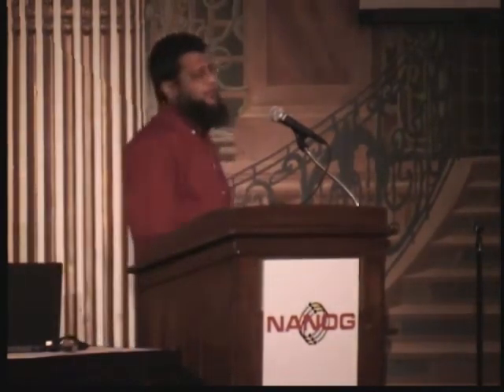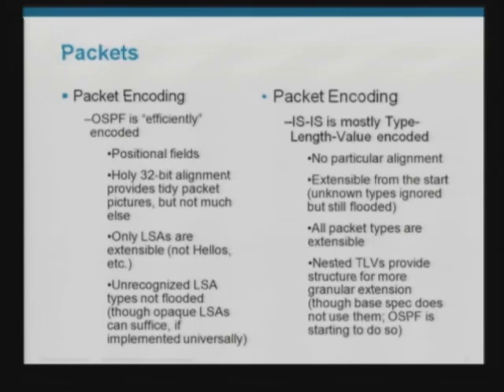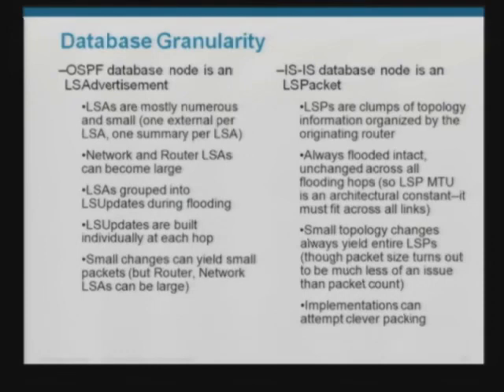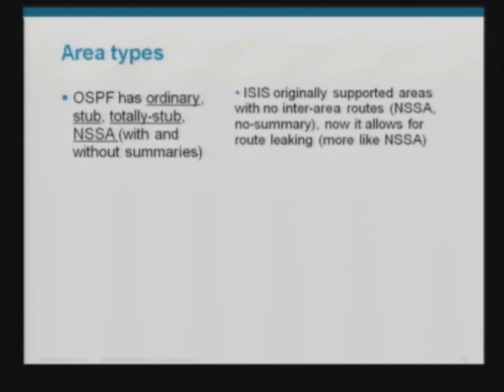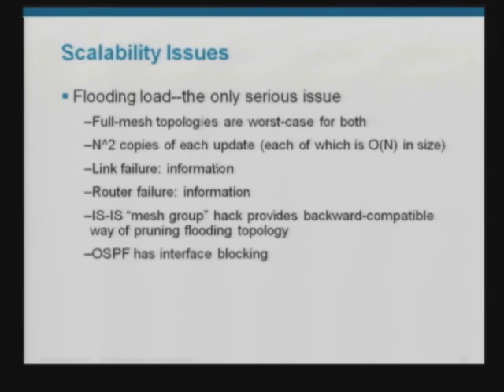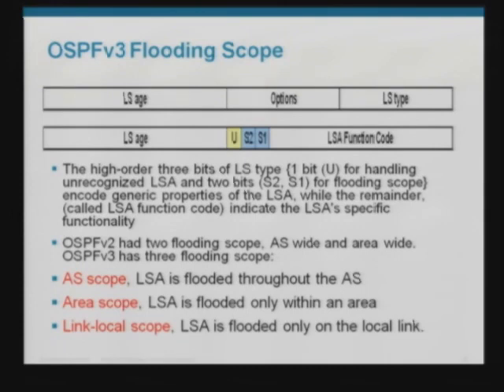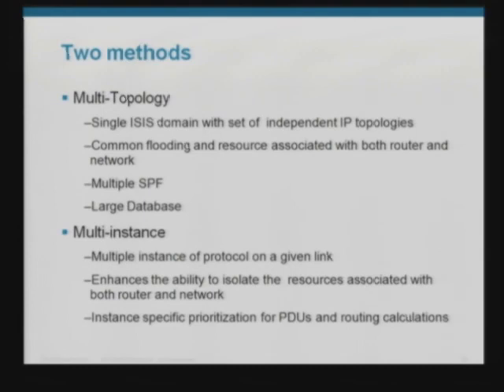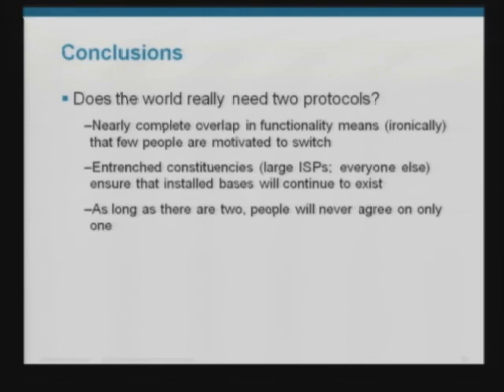Tutorial Which Routing Protocol